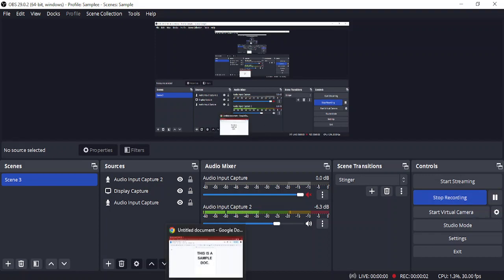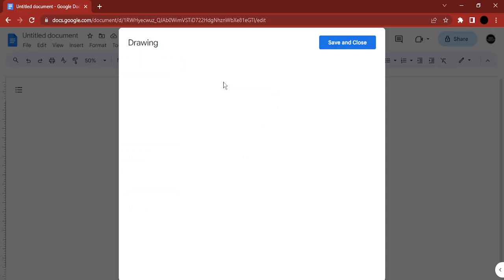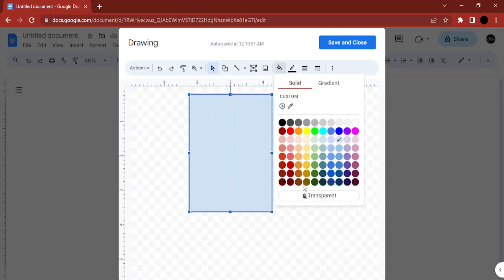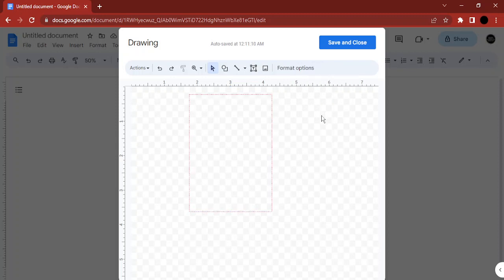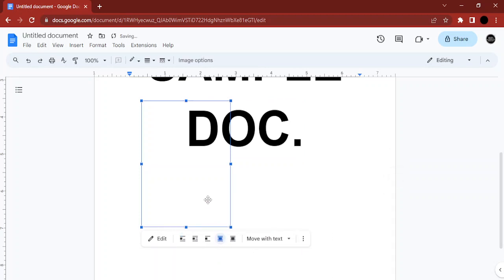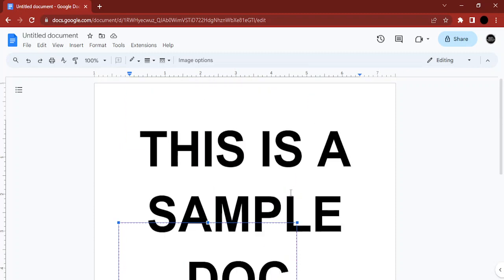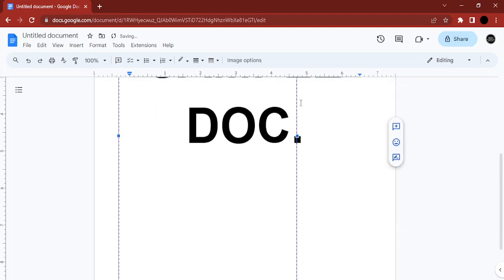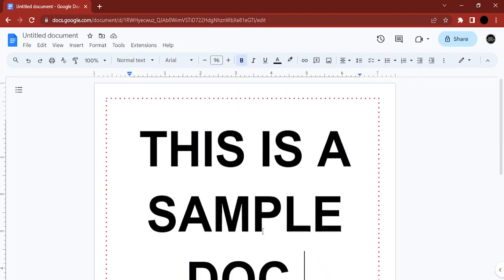How to Add Page Border in Google Docs?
In this Video we will see How to Add Page Border in Google Docs?